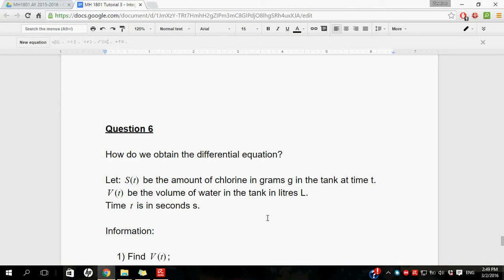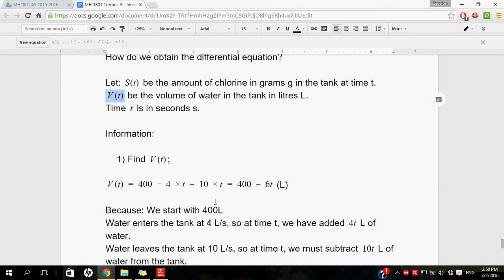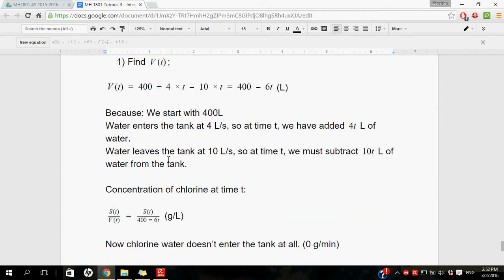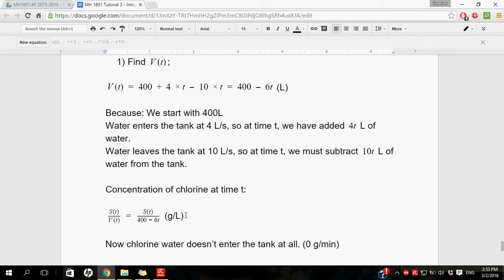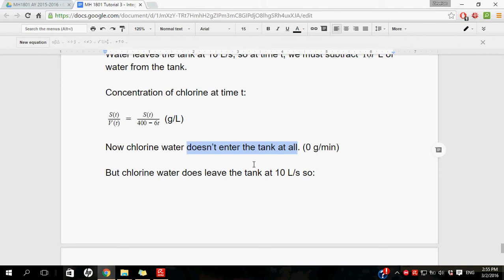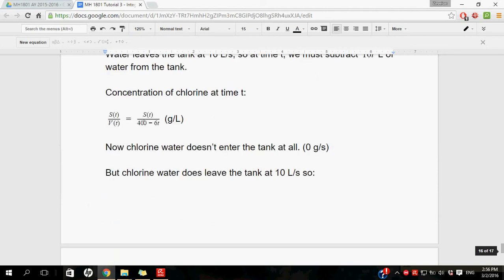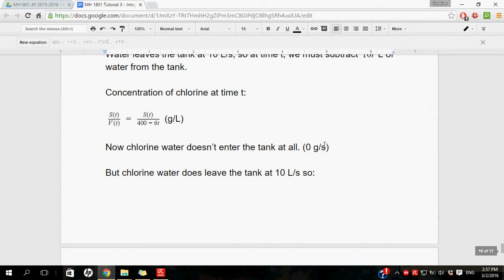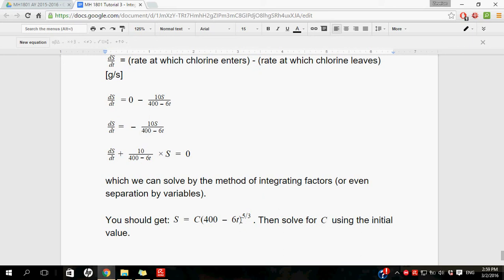MH1801 TUTORIAL 3 QUESTION 6